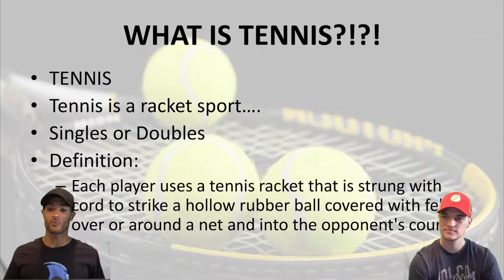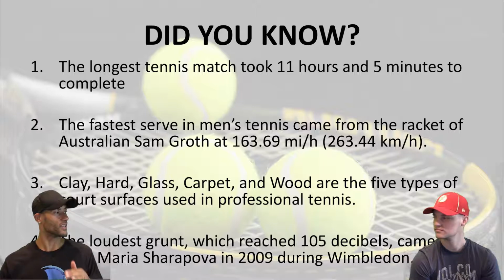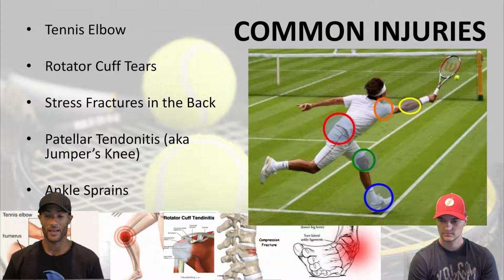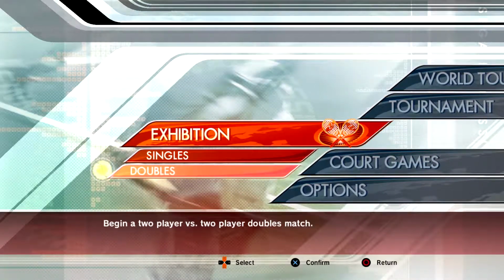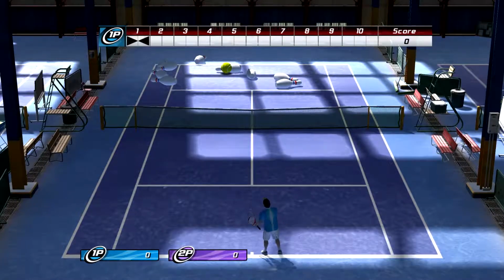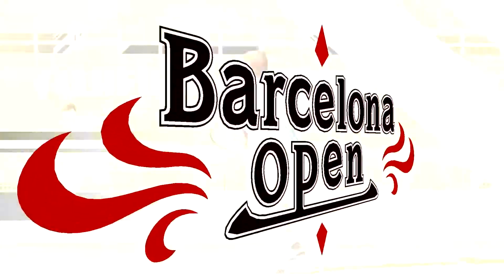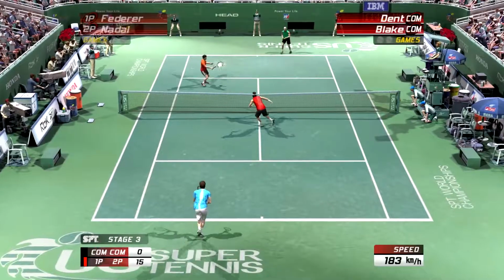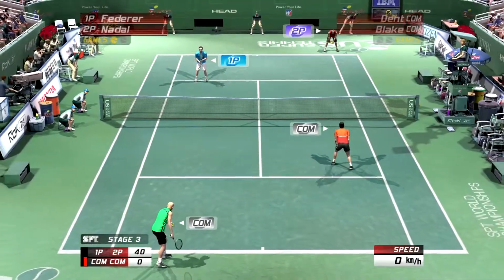CO-OP Fun Time: Virtua Tennis 3 (Best Co-op Games to Play)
Virtua Tennis 3 (2007)
Finally no more puzzle games or beat em ups!  We’re venturing into the world of sports games!  In this episode, we play “jeu de paume” …well kinda.  Invented 13th century France, jeu de paume or “game of the palm” later evolved into the game we know today as Tennis!  Roger Federer, Raphael Nadal, Maria Sharapova, Venus Williams – any names ring a bell?  Of course they do!  These are just a few of the players to select from in Virtua Tennis 3!  I had a lot of fun with this game in college and it lends itself to one of the most fun and difficult co-op games out there!  Watch Mike and I pair up in doubles play for a world tournament and also break down the origins of this growing sport in the TEDucation segment.

0:00     TEDUCATION:  Origins and Evolution of Tennis (and fun facts like loudest Tennis scream ever recorded)
19:39     Game Start / Introduction / Funny Stories
23:41     Mike Tutorial (Butt Kicking)
27:03     Court Games – Tennis Bowling?!?!
33:38     MAIN EVENT!  World Tournament – Oh yeah!

CO-OP Fun Time Show
Co-Op Gaming!  Remember the days where you would fight over the controller for who would be first player?  Remember the fun of all your friends at sleepovers or in dorm rooms yelling and screaming at the TV while playing video games?  No?  Ok yeah that was a long time ago, but it was fun!  We want to bring the magic of Co-op games back to life, in this series “CO-OP Fun Time”.  During this show my Mike and Ted will explore the diverse spectrum of co-op games, taking on everything from the classics of the 80’s to the newest titles of today!  So grab that slice of pizza, a controller and hop on the couch because it’s CO-OP Fun Time!

Coming Soon